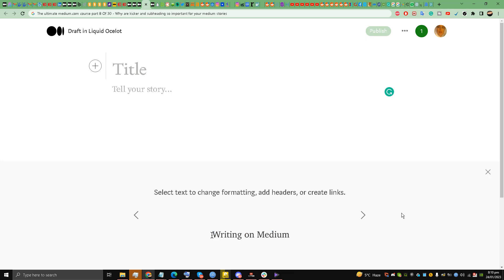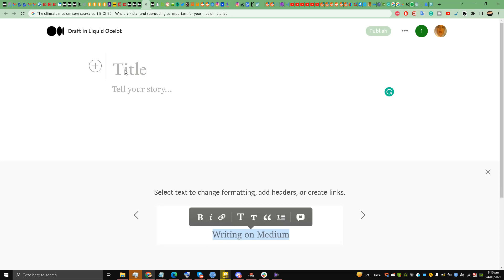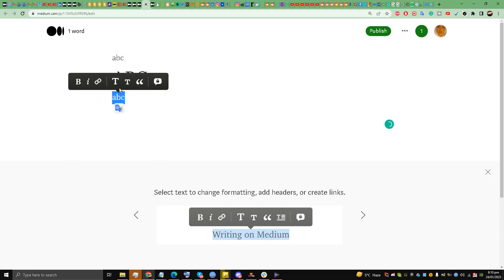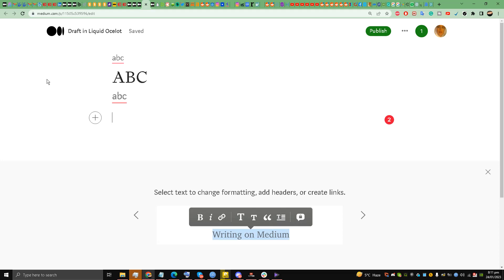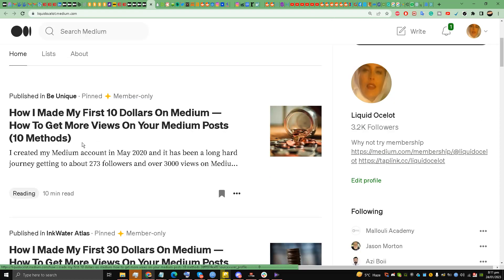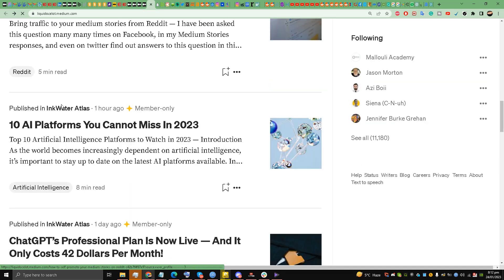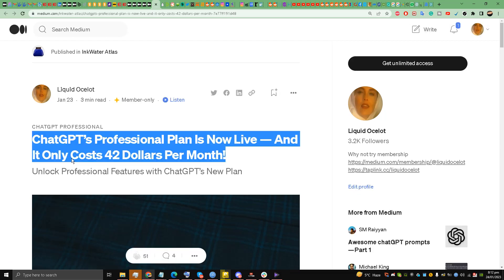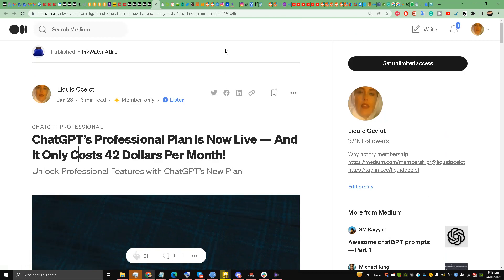The Ultimate Medium.Com Course Part 8 Of 30 - Why Are Kicker And Subheading So Important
The Ultimate Medium.Com Course Part 8 Of 30 - Why Are Kicker And Subheading So Important For Your Medium Stories